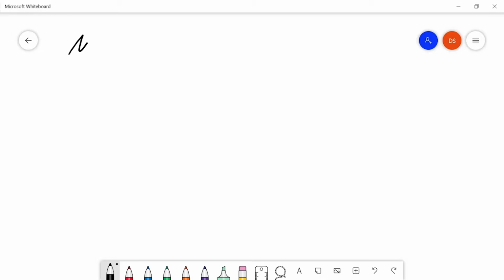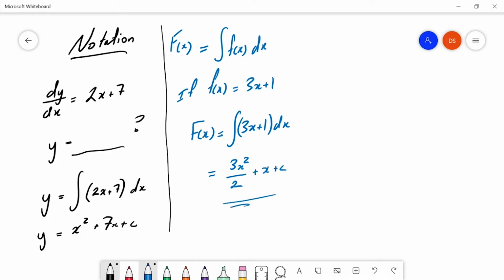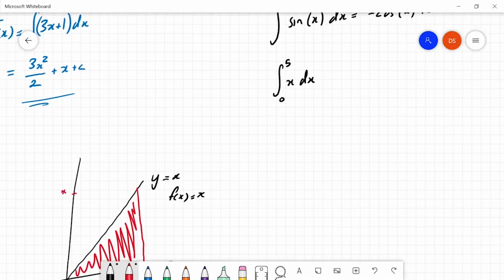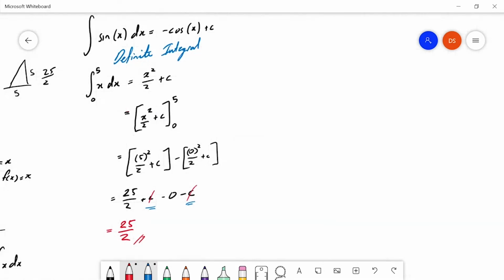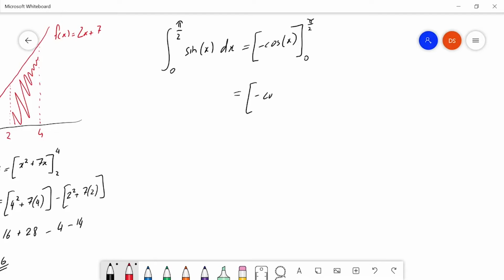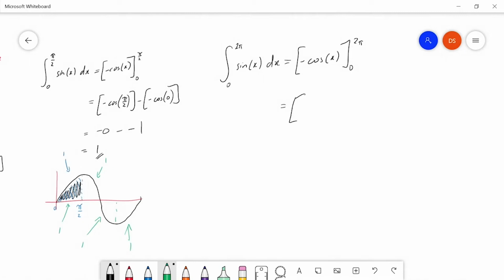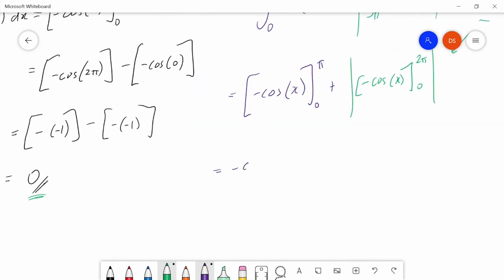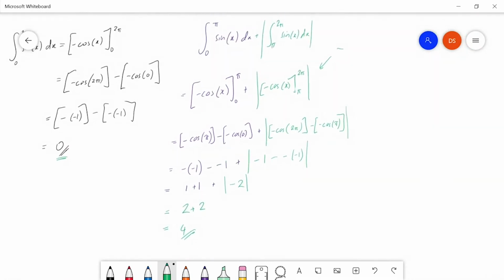Integration 08 Definite Integrals and Areas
This is a video that will go over the key ideas on Definite Integrals and Areas for Level 3 Integration for NCEA, NZ.